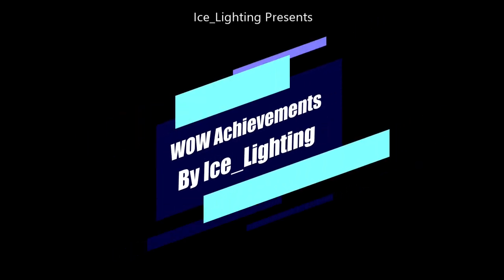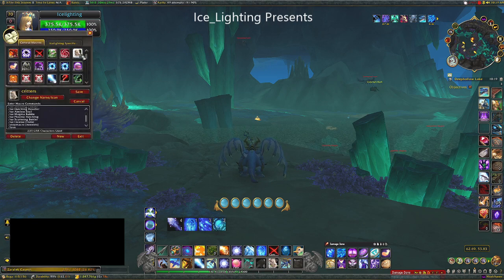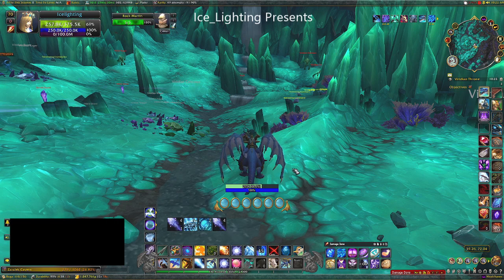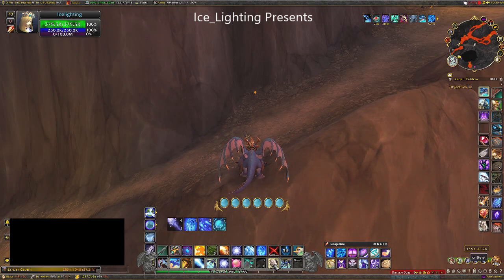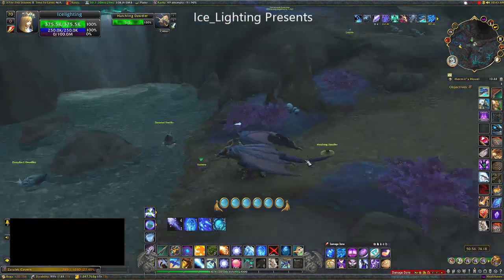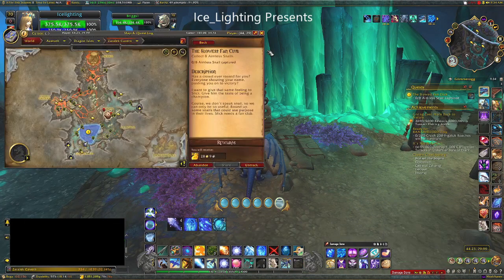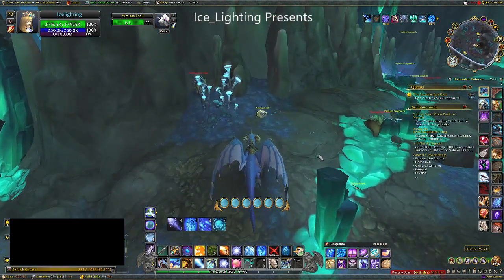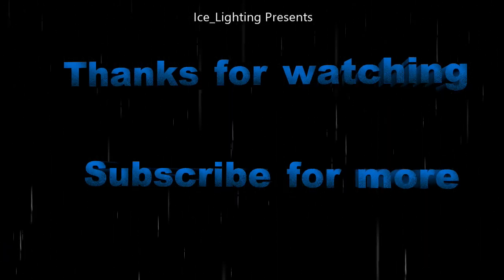To all the Squirrels Burrowed Beneath - Aimless Snail - Scuttering Bettle - Skittering Pincher - All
/tar Hissing Dustmoth
/tar Rock Martin
/tar Hatchling Dawdler
/tar Incense Cinder
/tar Phoenix Hatchling
/tar Pygmy Dawdler
/tar Skittering Pincher
/tar Magma Bubble
/tar Scuttering Bettle
/tar Aimless Snail
/stopmacro [noexists]
/Love